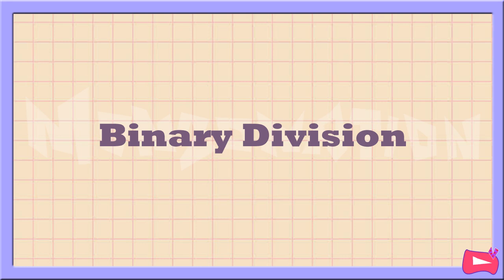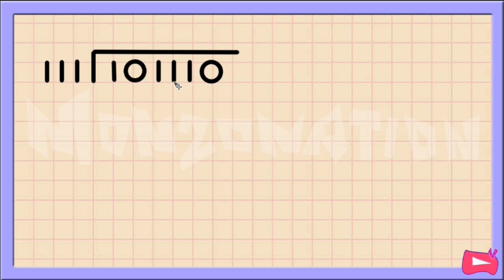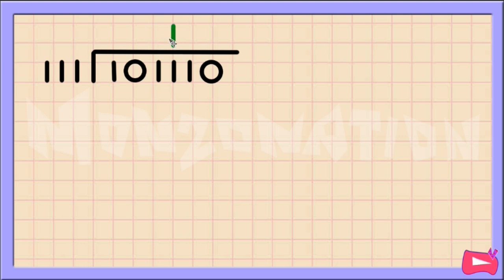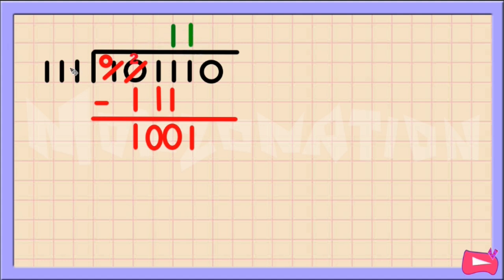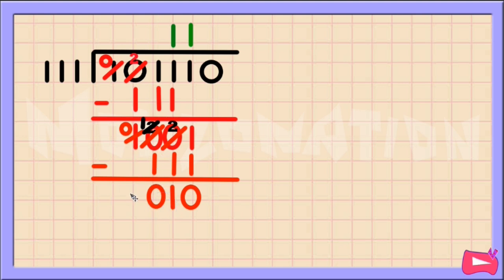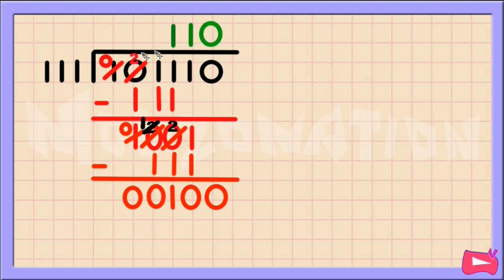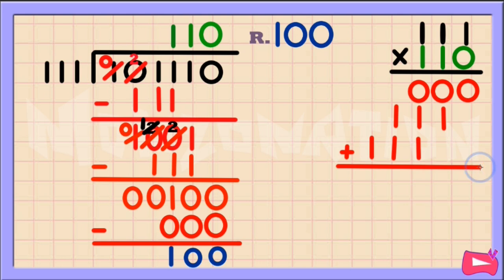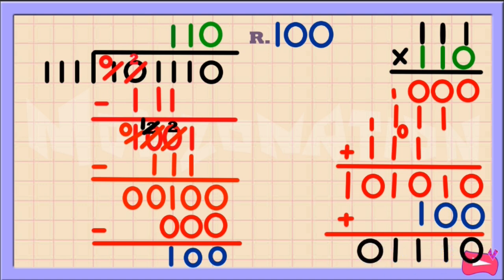Base 2 | BINARY DIVISION with Checking of Answer, Easy Guide and Practice Test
BINARY DIVISION (Easiest Method) with [Cheatsheet, Easy Guide and Practice Test]

Covered in this video:

1) 4 basic rules in binary division cheatsheet
2) Powers of 2 easy guide
3) Example of dividing binary numbers
4) Checking of Answer
5) Binary quiz !

Computer Number System :
Binary Arithmetic Operations
How to divide binary numbers ?
Division in Base 2

This video will show you a detailed tutorial of solving a hardest binary division in the easiest way.

Learn I.T with me 💛 Solve like a computer 💛

Information Technology (I.T.) from Polytechnic University of the Philippines